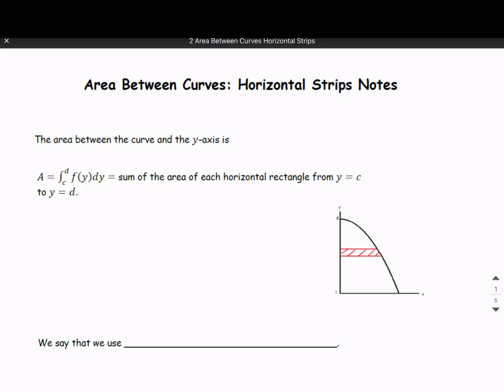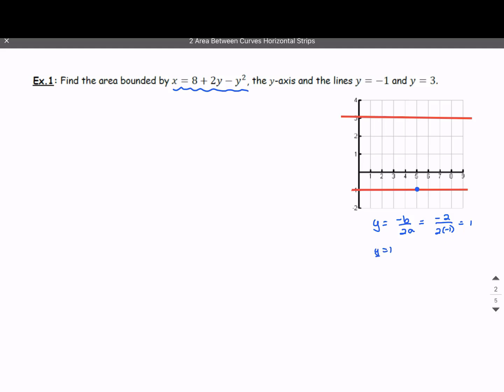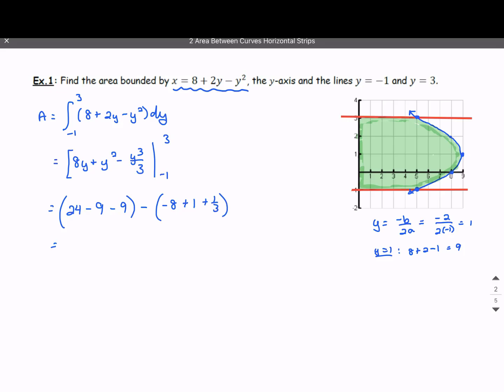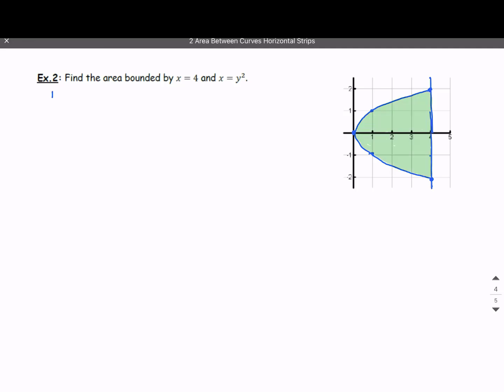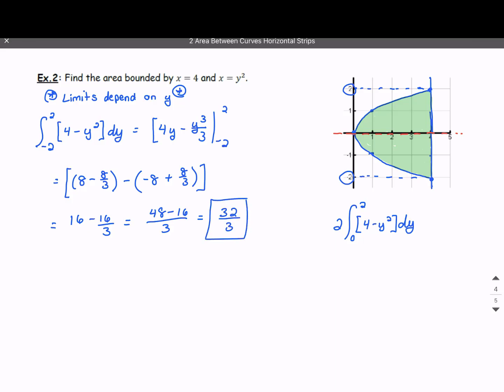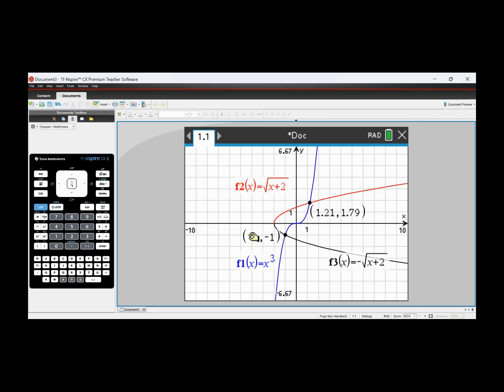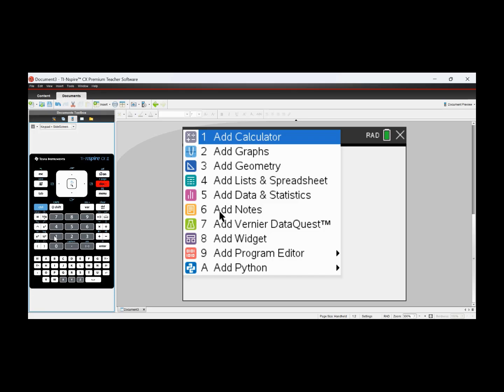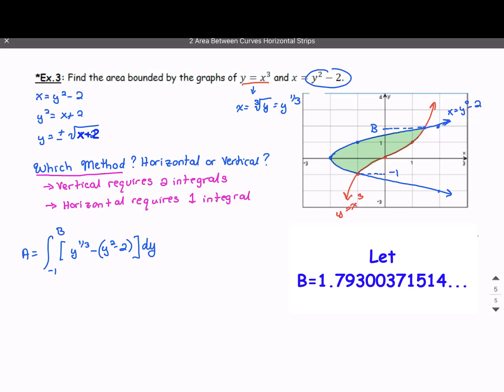8 Area Between Curves Horizontal Strips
In this video we will find the area between two curves using horizontal srtips. We will be writing integrals in terms of y. We will also use a TI-Nspire CX II handheld to help us set up and evaluate the problems.